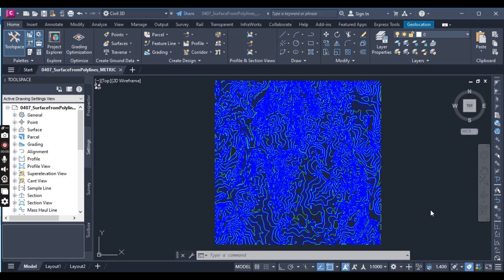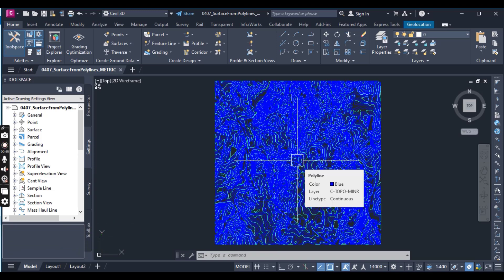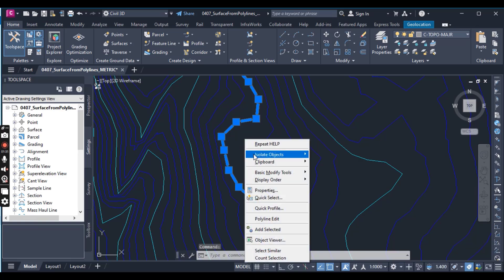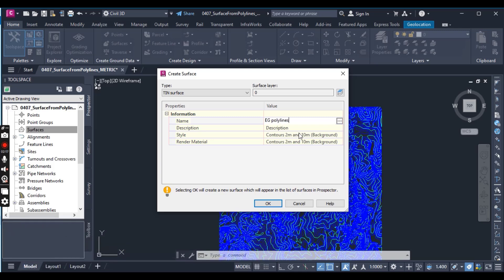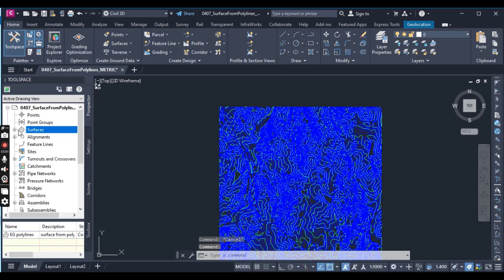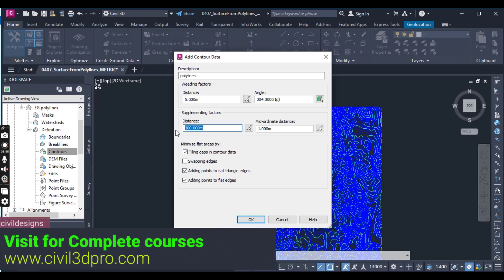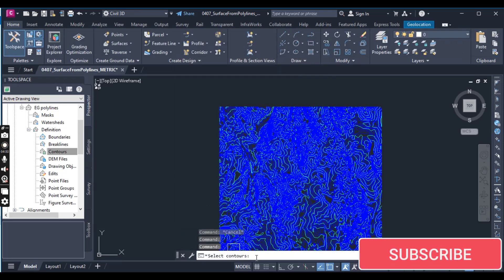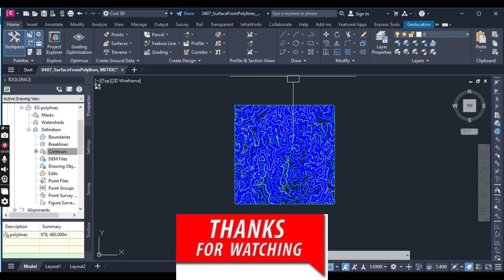4.7A How to Create Surface from Polylines in Civil 3d | Add Polylines as Contours Surface in Civil3d